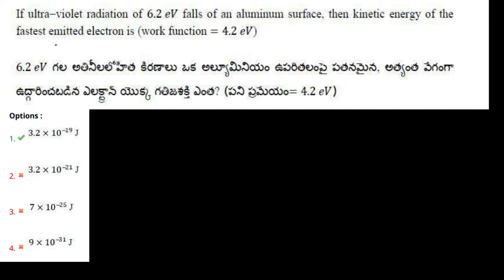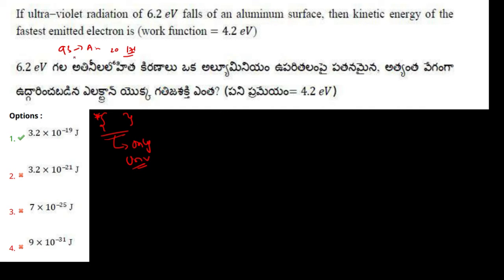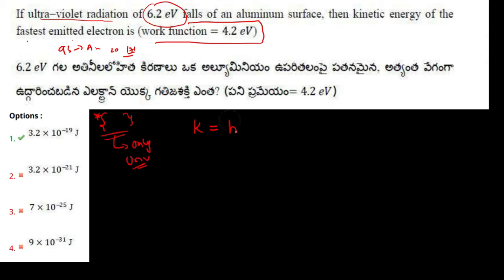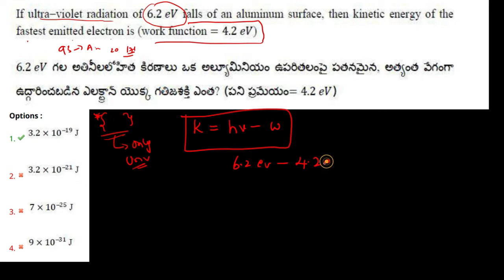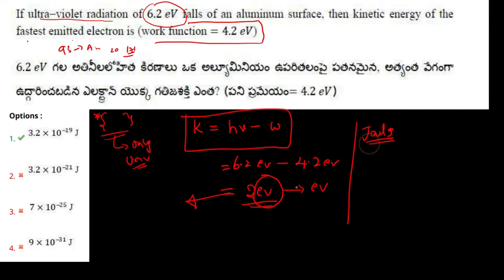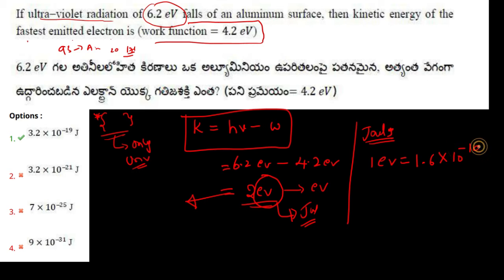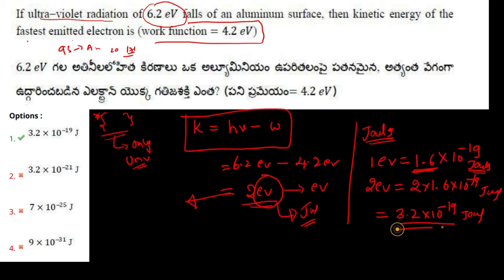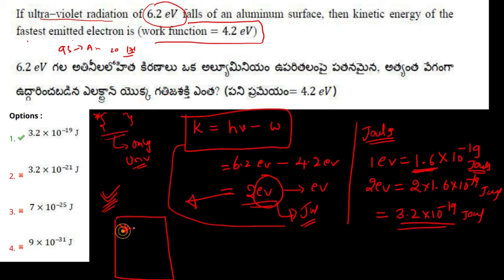ap eamcet 2020 physics answers|Ap eamcet 2020 physics prepration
5 kg of water at 10°C is added to 10 kg of water at 20°C. Neglecting heat capacity of vessel and other losses, the equilibrium temperature will be
Boost you EAMCET Preparations with Rankers Batch for EAMCET 2021

1. Learn from your favourite teachers
2. Dedicated DOUBT sessions for EAMCET 2021 & 2022
3. One Subscription, Unlimited Access to Live Online Classes and Videos
4. Real-time interaction with best-in-class teachers
5. You can ask doubts in live online classes
6. Limited students in each EAMCET Online Class
7. Download the videos & watch offline

✅For all the new learners of Unacademy, use the code "SADVUBIDDA" to get the subscription for 1 month at Rs.2250/- to get access to the premium content.